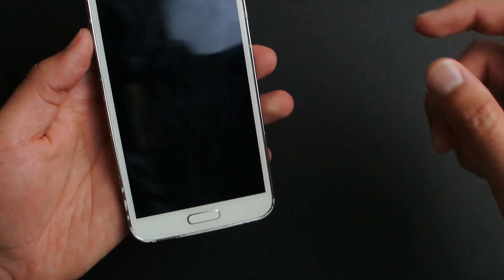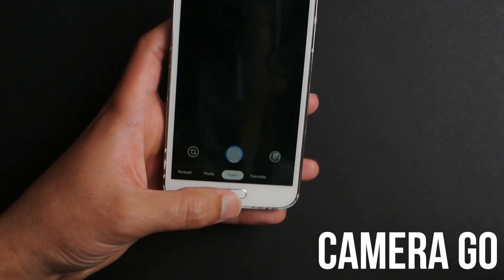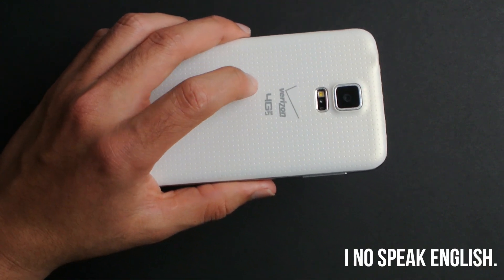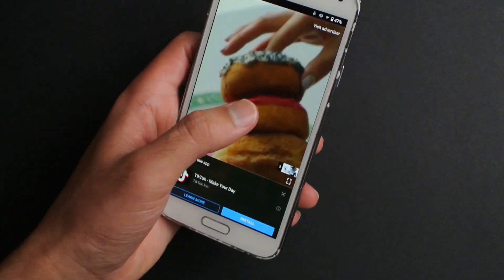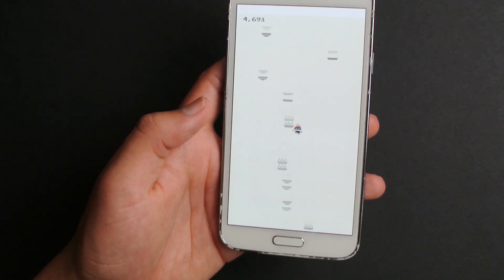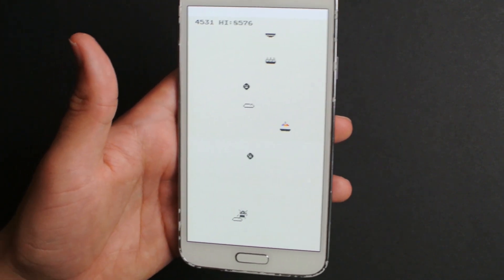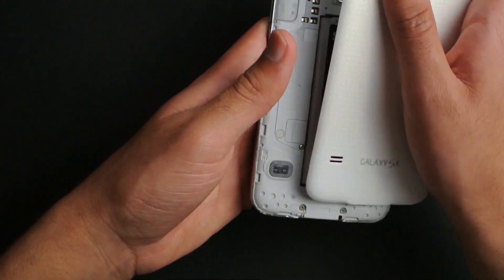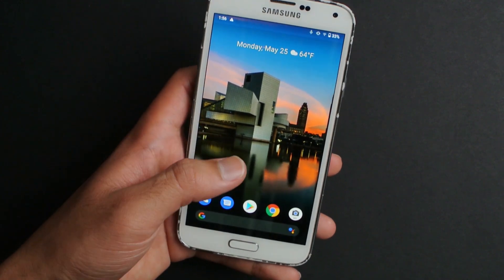Galaxy S5 running Android 10 for only $35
This is a Galaxy S5 Verizon SM-G900V bootloader locked phone running Android 10 Lineage OS 17.1. I also have root access on this S5. Simply amazing right? I've recently bypassed all of the security protections and installed stock Android 10 on the Galaxy S5.